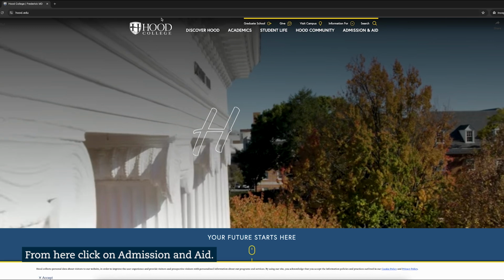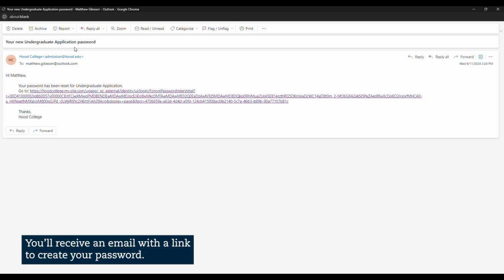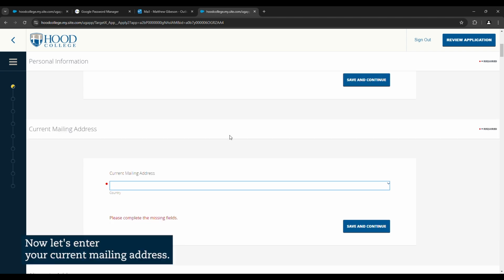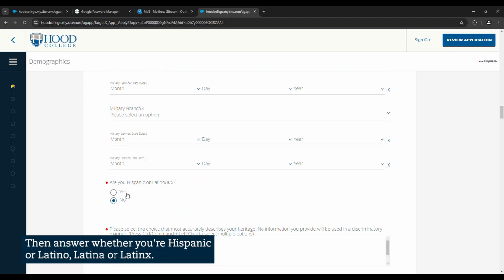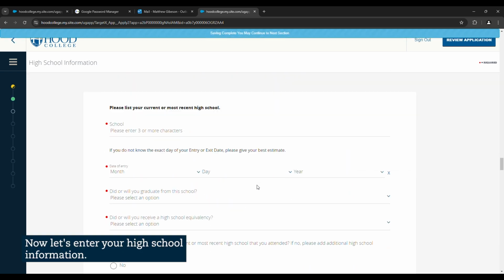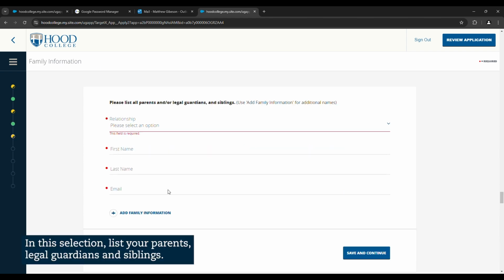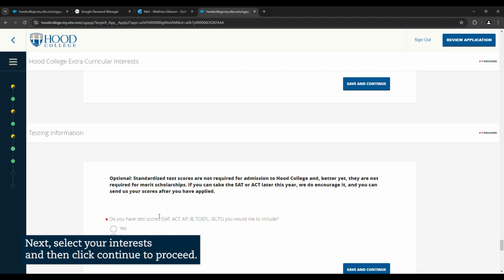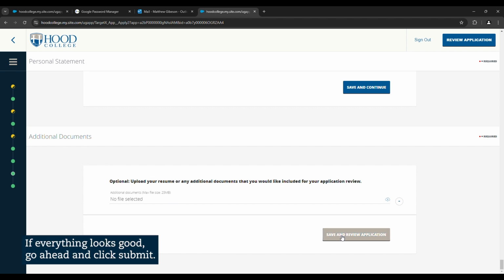Hood College First-Year Application Walkthrough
Welcome to the first step in applying to Hood College! This video is a step-by-step guide to help you complete your first-year application, ensuring you meet all the necessary requirements. Below, you’ll find timestamps for each section of the video.

Timestamps & Sections:
0:00  - Intro
0:19 - Open the Hood College Application
1:09 - Sign Up for an Account
1:25 - Create Your Password
2:00 - Personal Information
2:55 - Contact Details
3:11 - Demographics
3:41 - Language Proficiency
3:55 - General Information
4:39 - High School Transcripts and Information
5:14 - Dual Enrollment Information
5:27 - Family Information
5:53 - Extracurricular Activities
6:33 - Test Optional
6:51 - Essay and Additional Documents